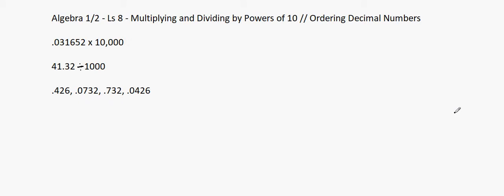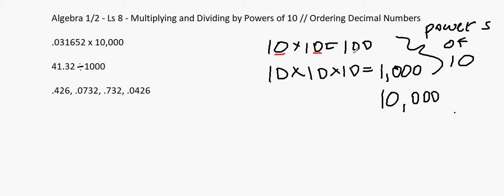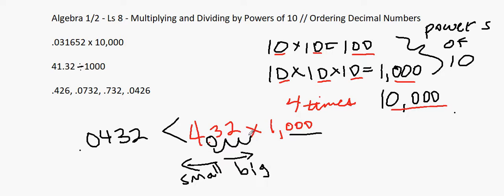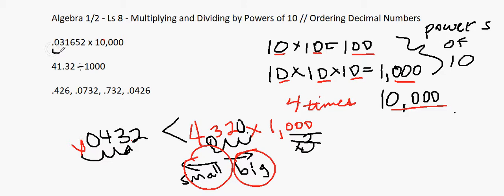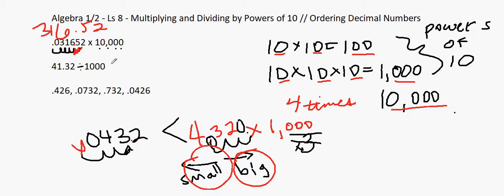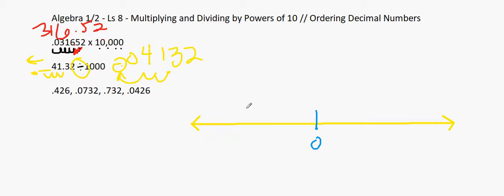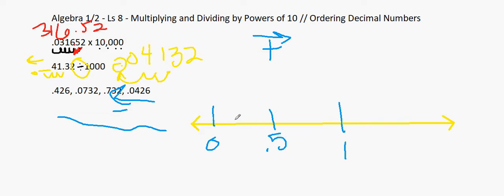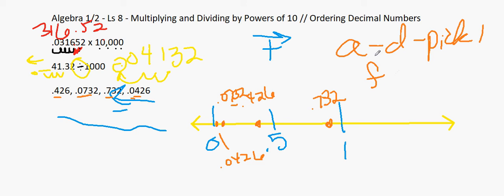Algebra 1/2 - Ls 8 - Multiplying and Dividing By Powers of 10 // Ordering Decimal Numbers